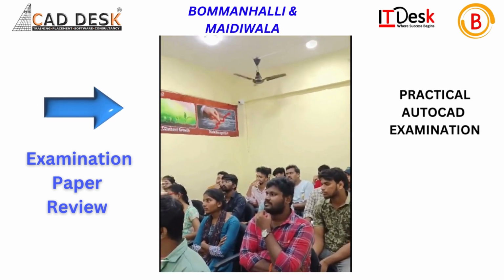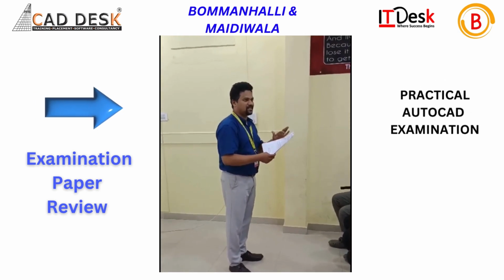SPEED UP WITH CAD_CADDESK BOMMANHALLI & MADIWALA